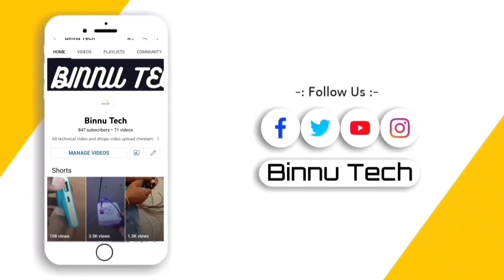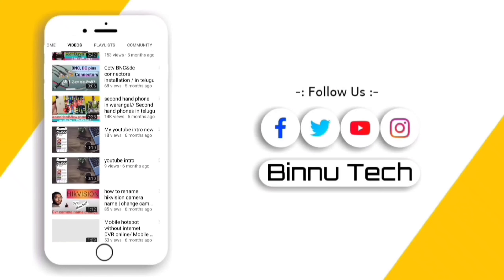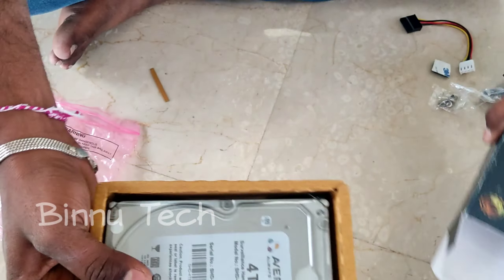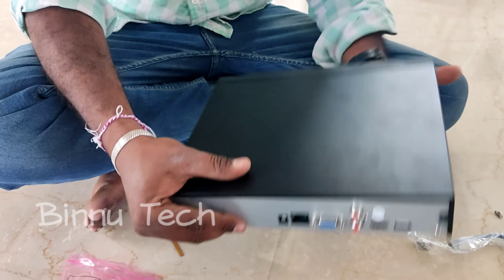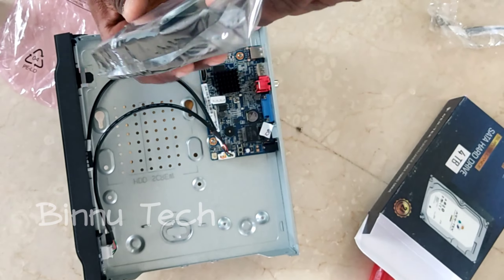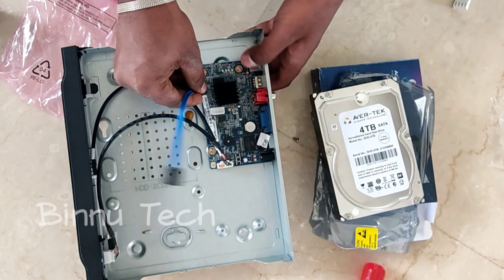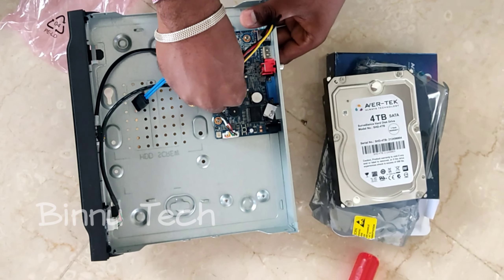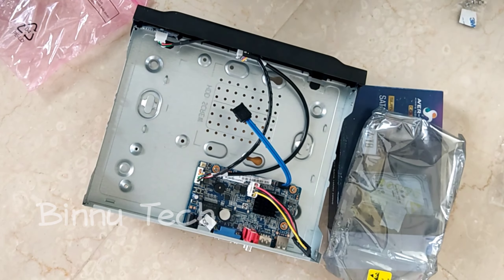NVR/DVR లో hard Disk ఎలా inset చేసుకోవాలి ఈ వీడియో చూస్తే మీకు అర్ధం ఐయితది